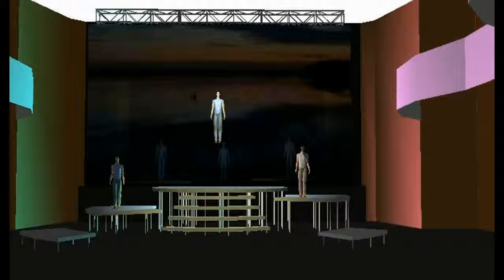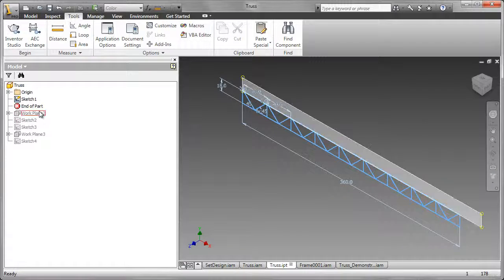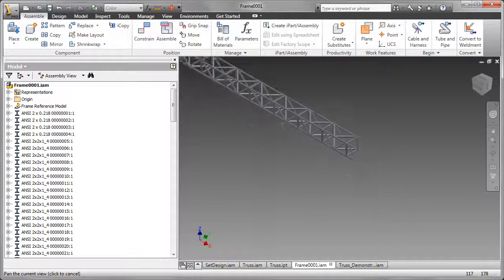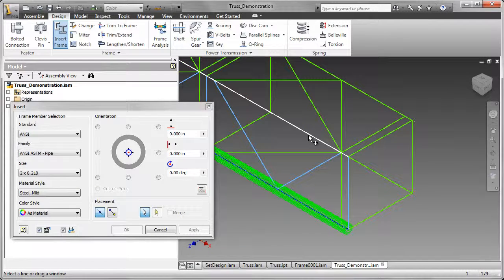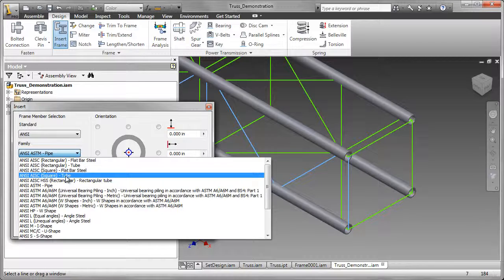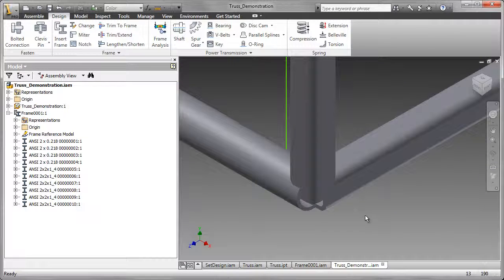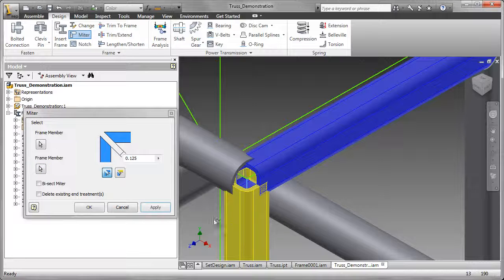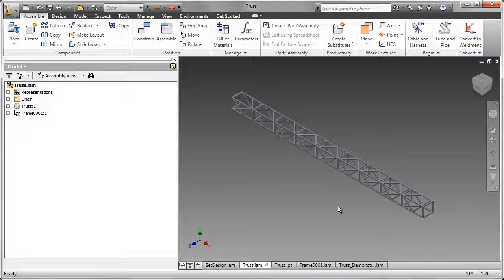Set Designer: Technical Video Part 4